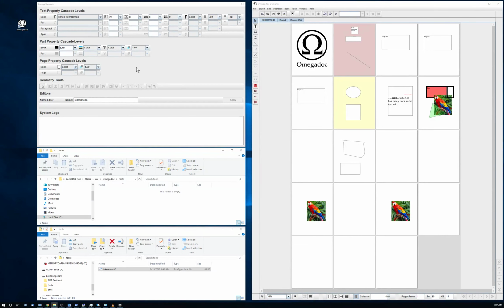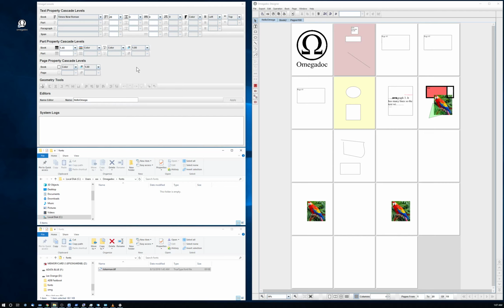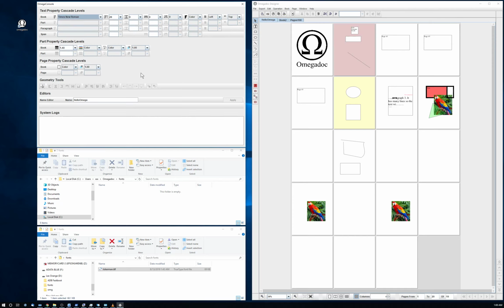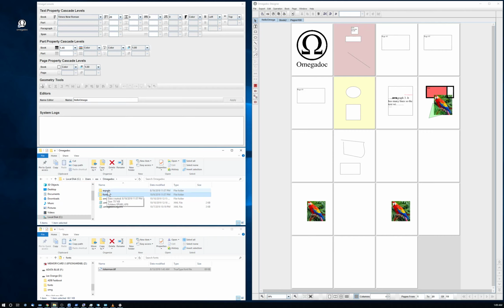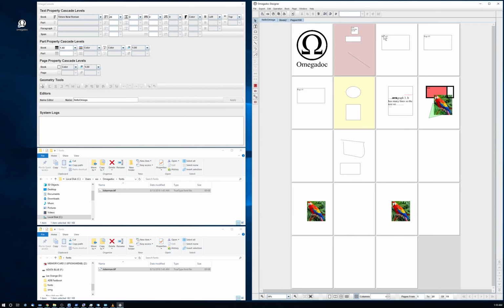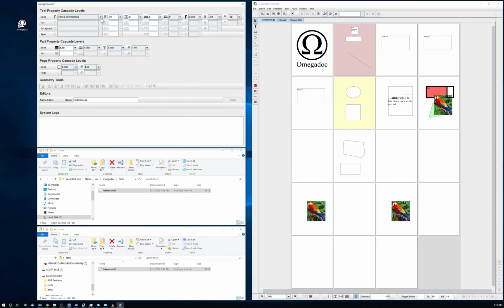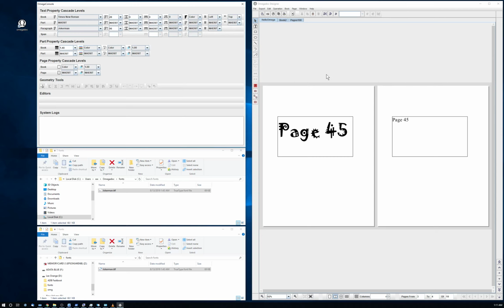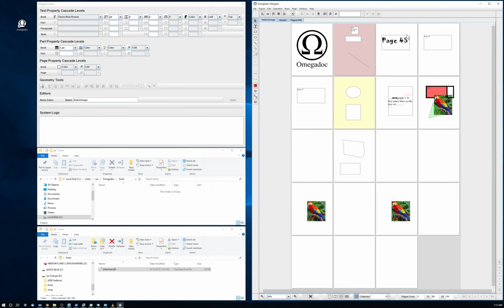19 Built in and External Fonts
Built in and External Fonts:

Omegadoc OMG documents are precisely defined.  To insure this high level of precision, Designer must have access to all fonts used in an OMG document.  This will also ensure that the omg document will be displayed exactly the same way on any system.

OMG format is a proprietary format and is structured very much like EPUB3, both are based on the HTML5, CSS3 and SVG standards. In some areas, OMG captures a richer set data than EPUB3.

Designer comes pre-loaded with a set of fonts available with the so called “editable” license.

In this video we will learn how to read, use, and finally embed an external font into an omg document.